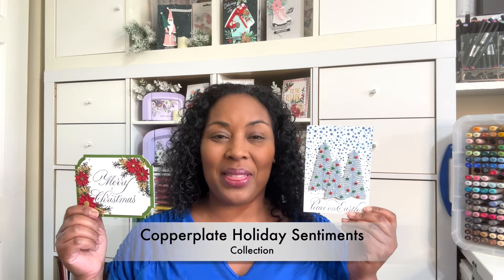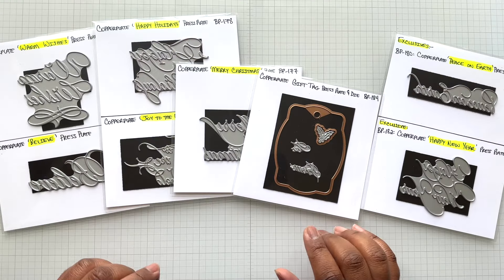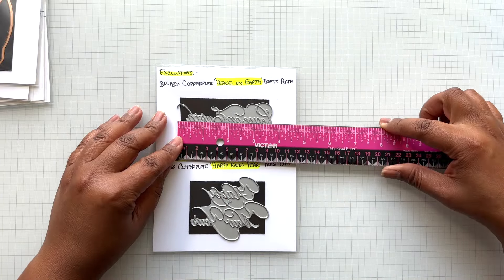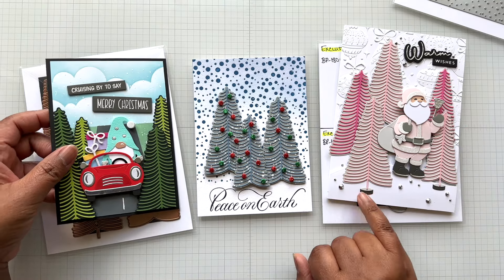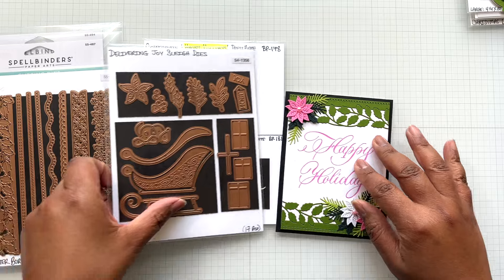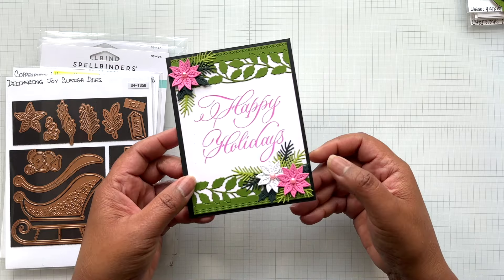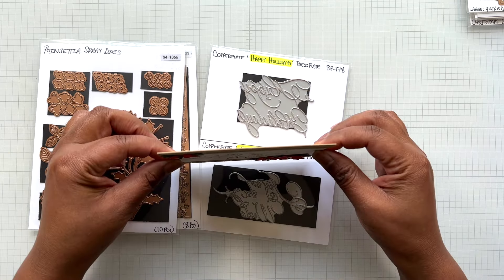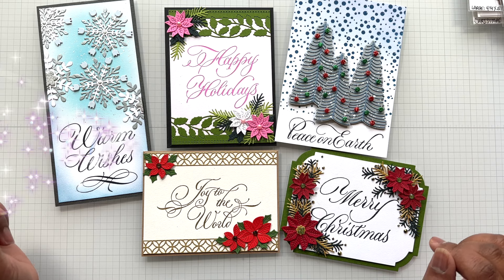Beautiful Calligraphy BetterPress Plates ~ Copperplate Holiday Sentiments Collection | Spellbinders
Introducing elegant and beautiful calligraphy BetterPress plates for Christmas in July, written by Paul Antonio for Spellbinders! Elevate all your Christmas cards and projects with these lovely press plates. Enjoy!

Age Restriction: This video is NOT intended for children under 18 yrs